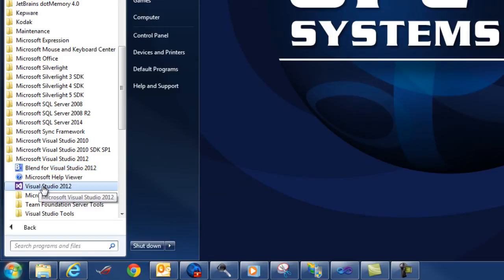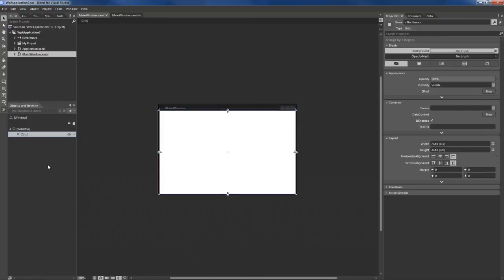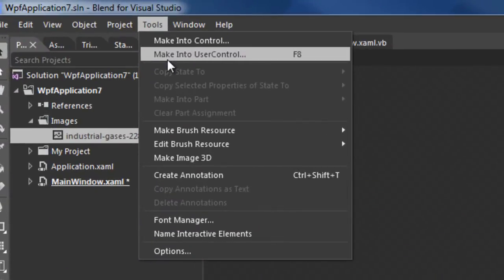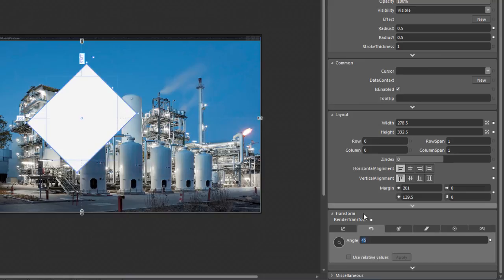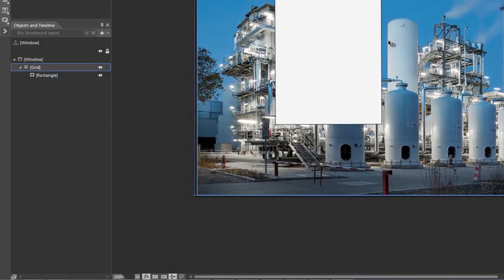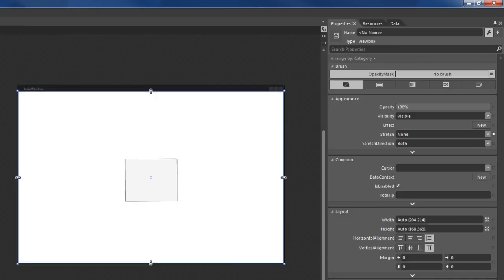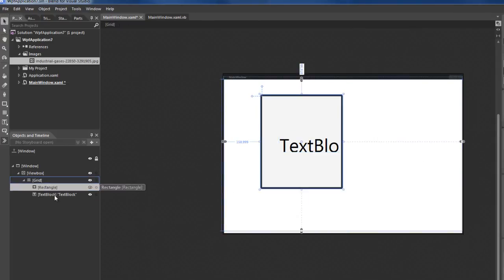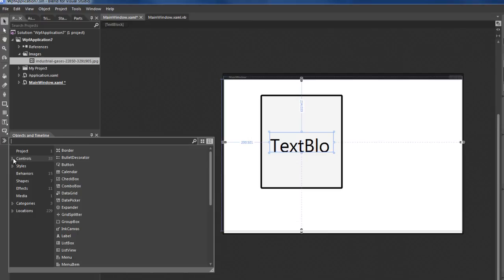OPC WPF HMI with Expression Blend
The advantage of using Expression Blend over Visual Studio to create WPF HMI applications.